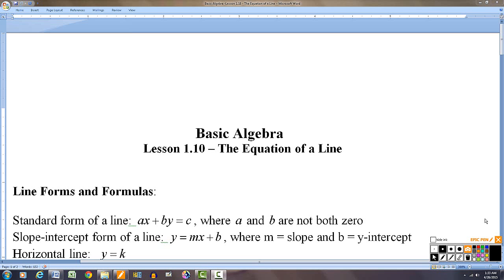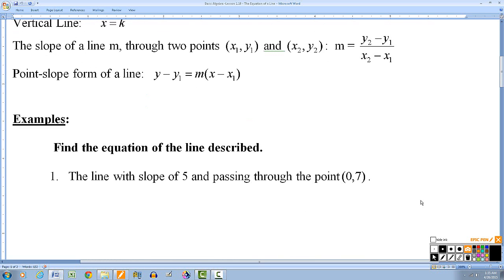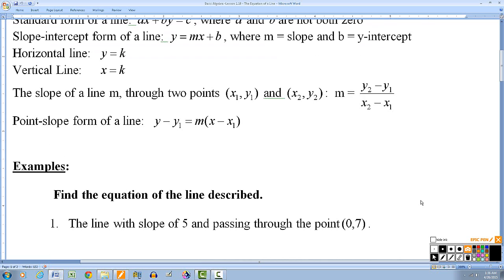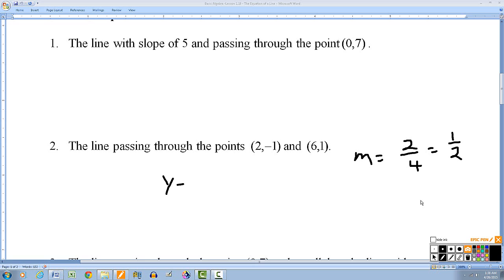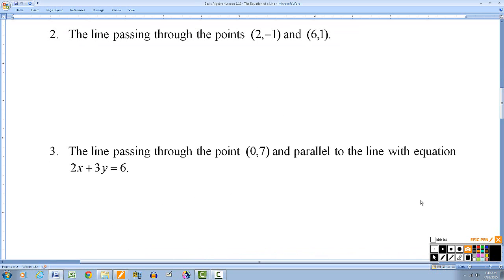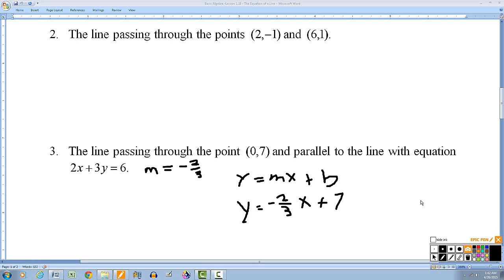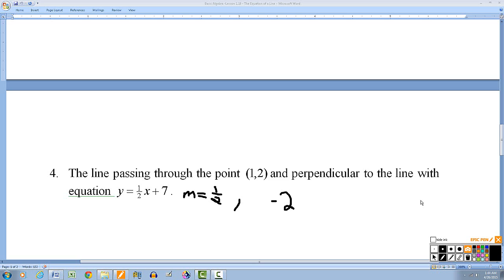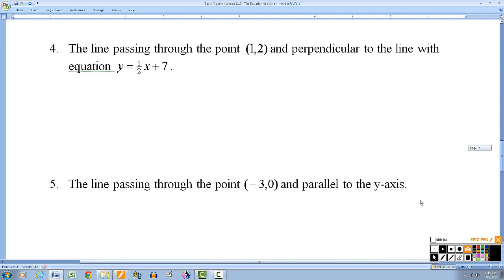Basic Algebra Lesson 1.10 The Equation of a Line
In this video lesson, I show how to obtain the equation of a line if you are given pertinent information about its graph.